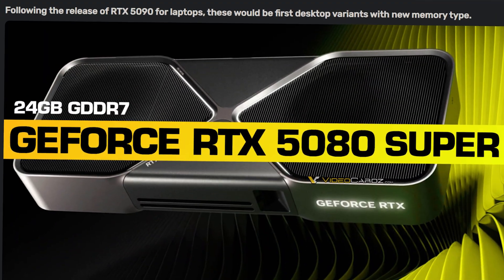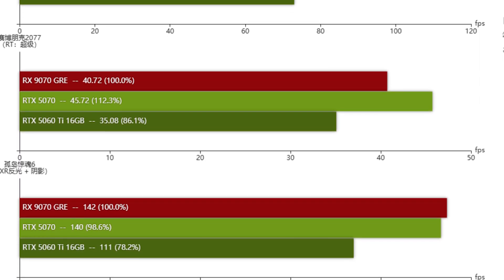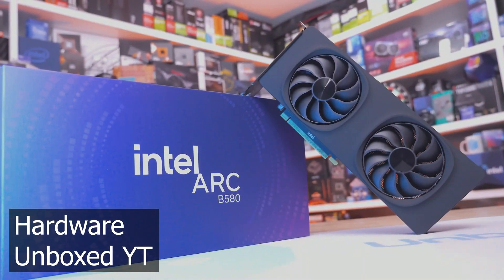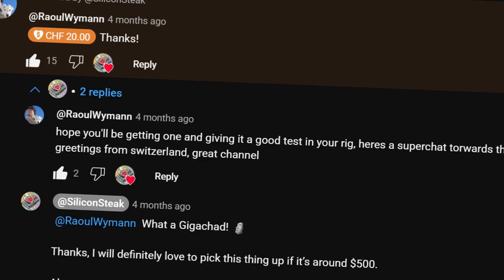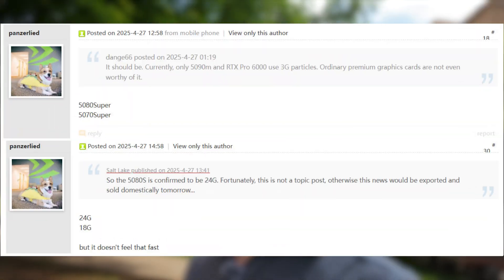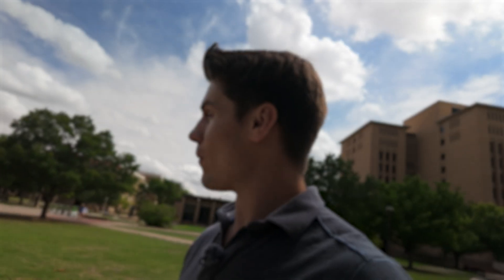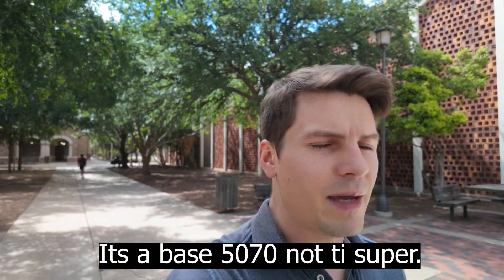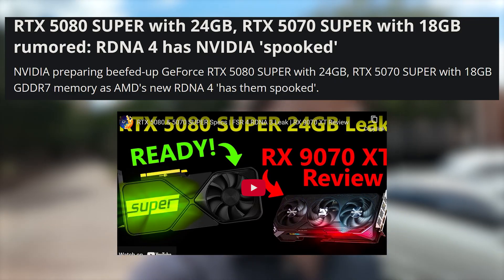Your WALLET ISNT READY (New GPUs)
My Camera

My external audio recorder + lav mic

My chair (next version mines sold out)

RTX 4070ti super

CHAPTERS
0:00 9070GRE
1:15 Intel B580 24gb and dual b580 48gb
3:15 5060 tomfoolery
4:07 Nvidia Super cards 24gb 18gb
7:07 Final thoughts

LINKS
Follow me on X-